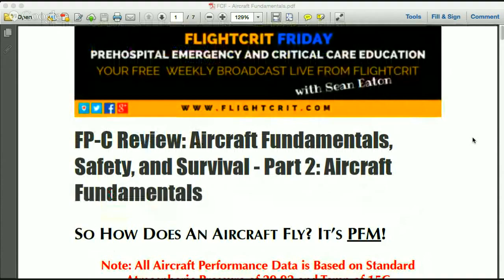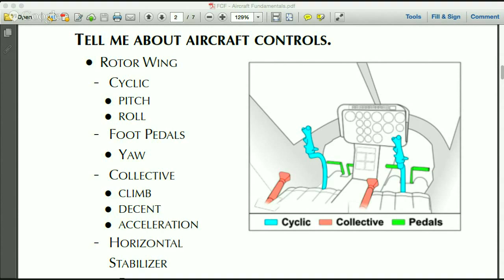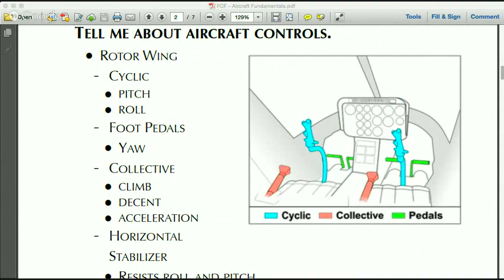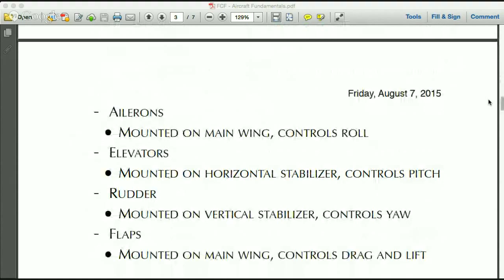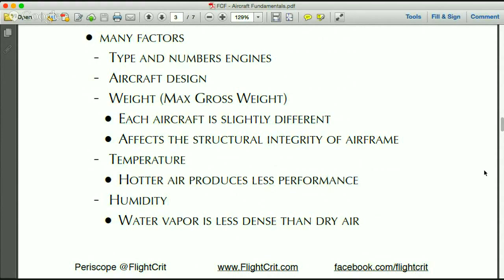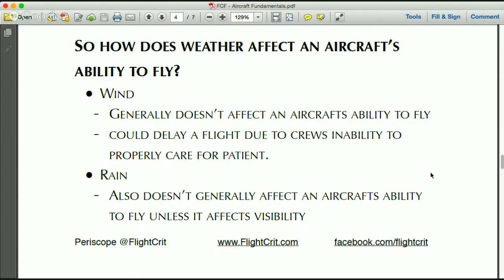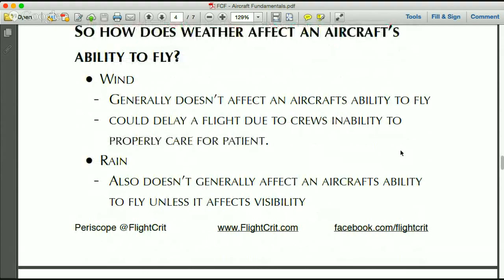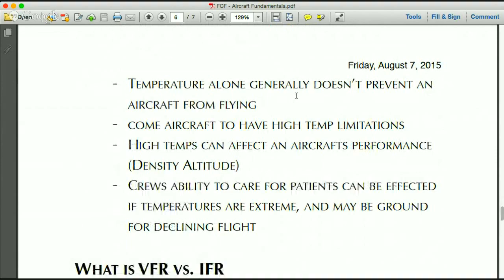FlightCrit Friday Episode 4: Passing Your Air Medical Certification Exam: Aircraft Fundamentals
This week we'll be covering Aircraft Fundamentals.  The Down and Dirty of what you need to know before taking the FP-C Exam.

Note:  There are 14 questions on the FP-C exam pertaining to Aircraft Fundamentals, Safety, and Survival making this the 3rd heaviest section on the exam.

If this is your first time checking out FlightCrit Friday, WELCOME!  Be sure to head over to FlightCrit.com to check out last weeks episode, and don't forget to download your FREE Study Guide.